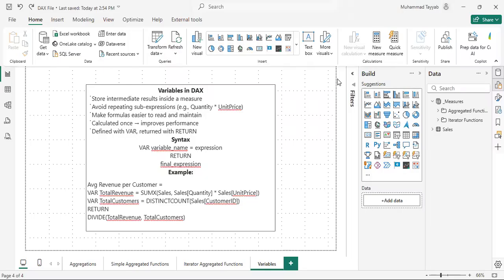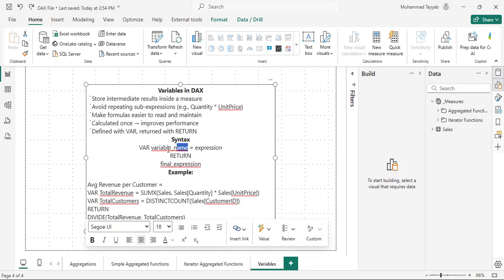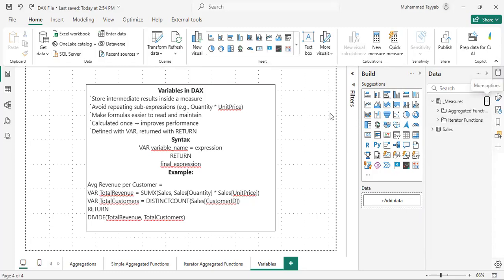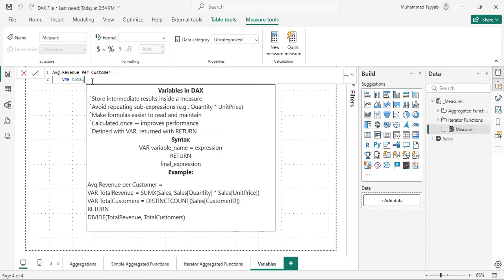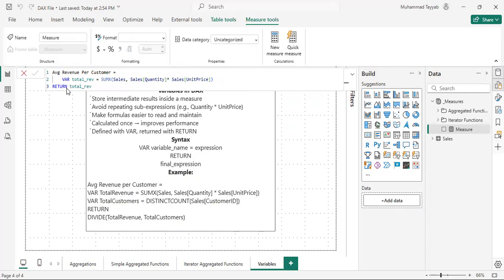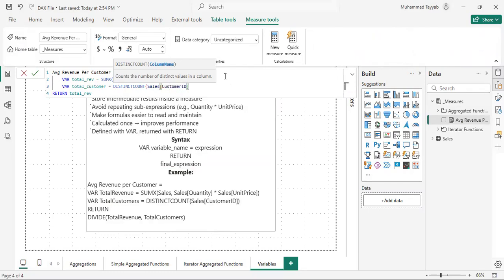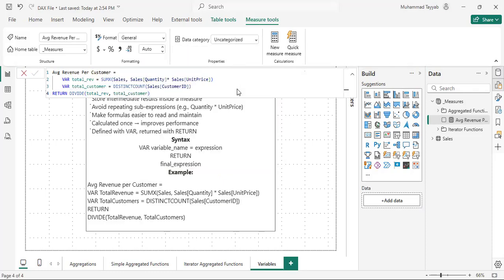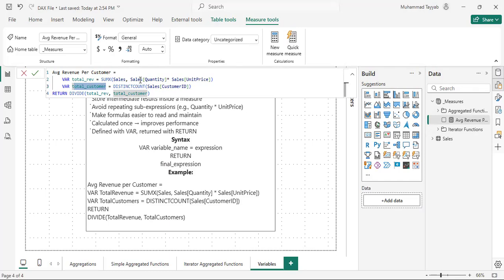Variables in DAX Power BI | VAR and RETURN Explained with Example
Learn everything about Variables in DAX for Power BI - including what they are, why they’re used, and how to write DAX formulas using VAR and RETURN. This video covers the syntax and a simple example to help you clearly understand how variables make your DAX code easier to read, maintain, and debug.

By the end of this video, you'll understand how to create and use variables in your Power BI reports and measures efficiently.

Topics Covered:
00:00 – Intro to Variables in DAX
00:32 – Syntax: VAR and RETURN
01:12 – Example: Using Variable in a Measure
04:50 – Summary